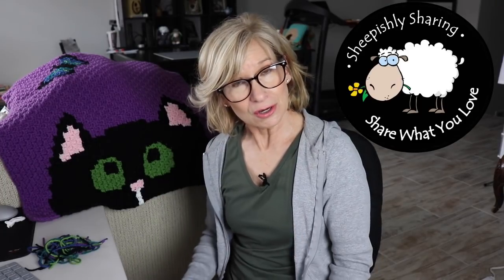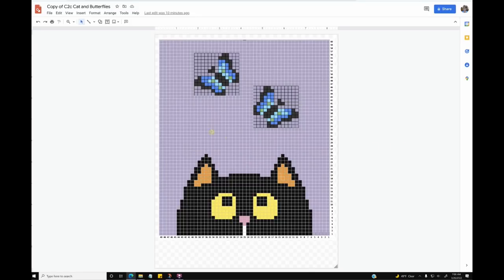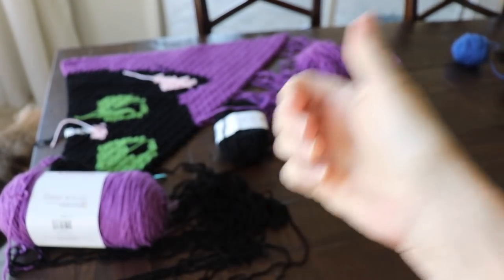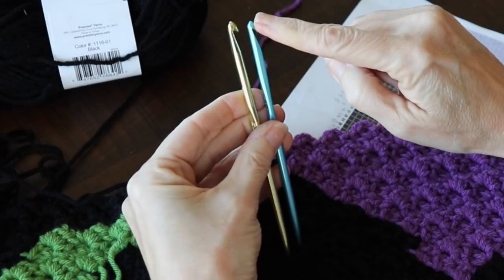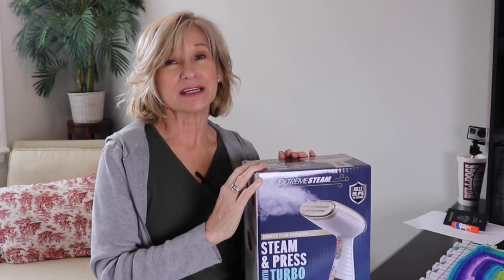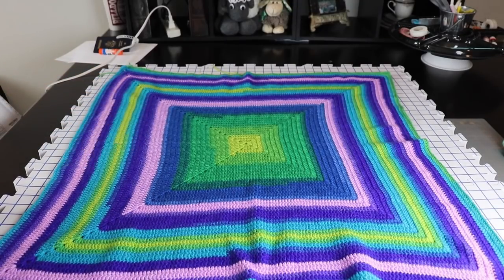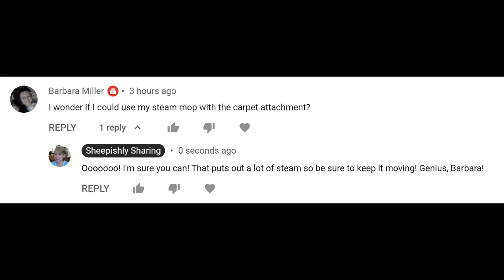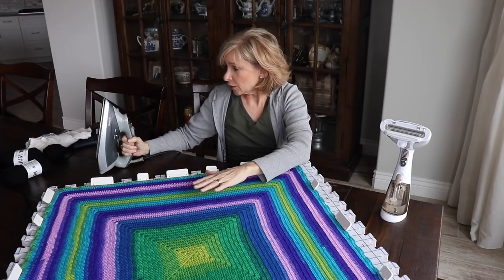Modify a C2C Pattern; Better Steam Blocking Options & MORE!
Have a favorite crochet hook? Consider substituting another in some situations! Block acrylic without steam and more!

*Steamer I purchased and I love

Gᴇᴛ $100 Oғғ Yᴏᴜʀ Pᴜʀᴄʜᴀsᴇ ᴡɪᴛʜ ᴍʏ Dɪsᴄᴏᴜɴᴛ Cᴏᴅᴇ:
                                     𝖲𝖧𝖤𝖤𝖯𝖨𝖲𝖧

▼ SOCIAL MARGARET ▼